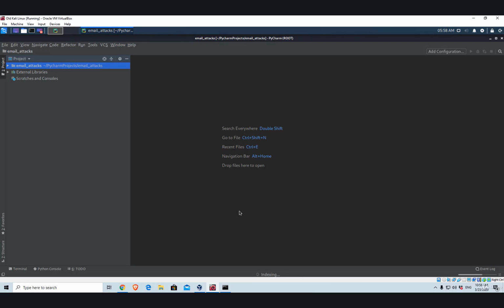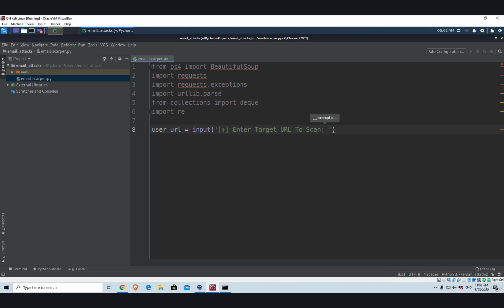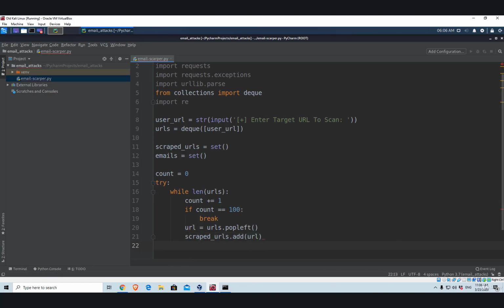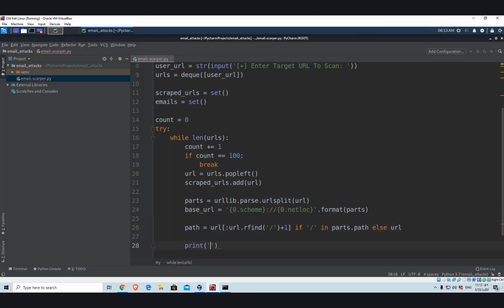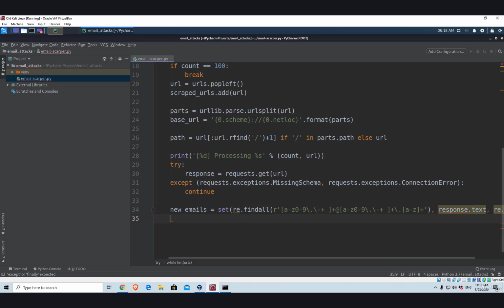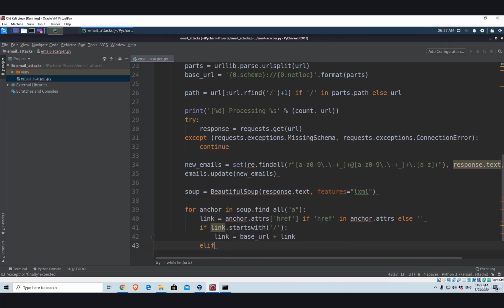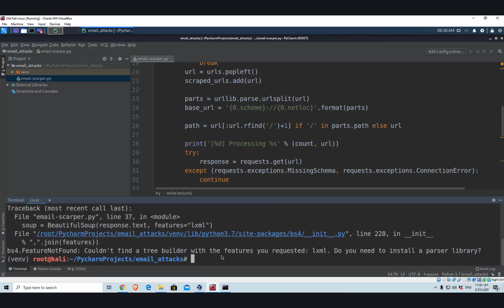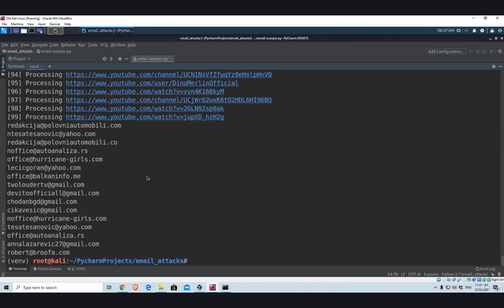Email scraper gather target emails for future attack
In this cybersecurity training video, we explore how email collection and OSINT (Open Source Intelligence) techniques work and why organizations must protect public-facing information.

This tutorial is focused on educational and defensive cybersecurity awareness, helping learners understand how attackers may gather publicly exposed email data and how defenders can reduce these risks.

In this video you will learn:

• What email harvesting and OSINT techniques are
• How public data exposure creates security risks
• Security awareness and defensive analysis concepts
• Best practices for protecting organizational email information
• Defensive monitoring and cybersecurity awareness strategies

⚠️ Ethical Notice:
This content is strictly for educational and defensive cybersecurity training purposes. All demonstrations are performed in controlled lab environments.

The purpose of this video is to improve cybersecurity awareness and help organizations better protect sensitive information.